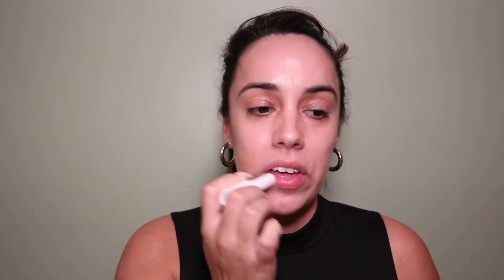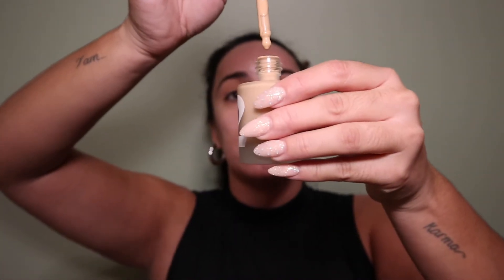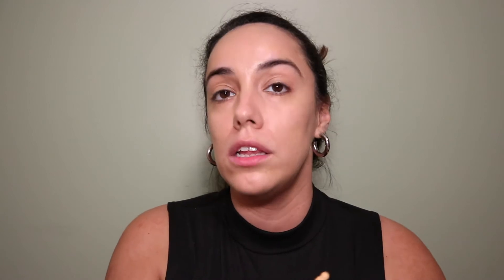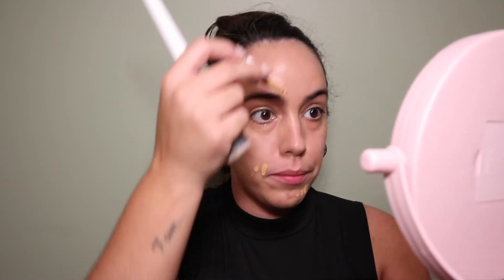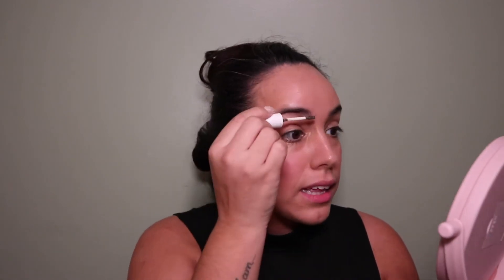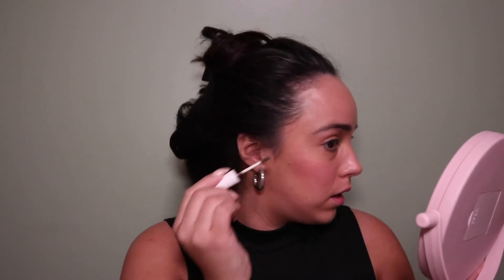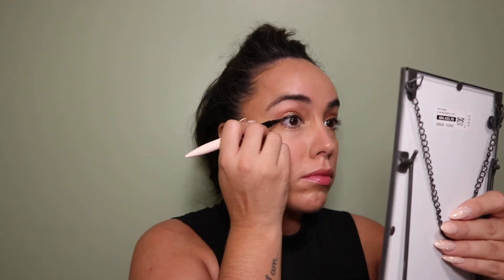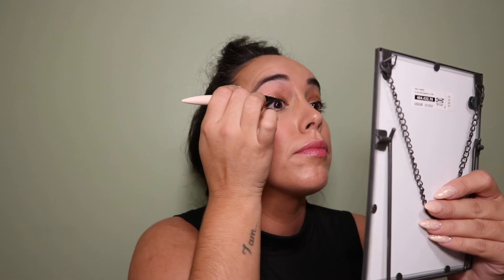MORPHE 2 FULL LINE W. NEW PRODUCTS: WATCH BEFORE YOU BUY!! Honest Review || It’s Irisselly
I'm sharing my honest feedback and review on Morphe’s new line MORPHE 2. All items used in video are listed below. Let me know your thoughts on MORPHE 2 in the comments!

♥ I purchased everything on my own at Ulta ♥

♥ NEW: Prep Polish Lip Scrub: Sweet Lips
♥ NEW: L Balm Lip Balm | Pink Big
♥ NEW: L Balm Lip Balm | Berry Blush
♥ The Sweep Life Brush Set
♥ Hint Hint Skin Tint Foundation | Hint of Toast
♥ Wondertint Cheek & Lip Mousse | FYP
♥ NEW: Brow Crush Tinted Brow Gel | Deep Brown
♥ Jelly Eye Shimmer | Woah
♥ NEW: Happy Glaze Lip Gloss | All Smiles
♥ Glassified Lip Oil | Shiny Dancer
♥ NEW: Gleamcatcher Illuminator | First Light

♥ Evening Look Added Items ♥
♥ Hint Hint Skin Tint Foundation | Hint of Almond as Concealer
♥ Hint Hint Skin Tint Foundation | Hint of Caramel as Contour
♥ Rare Beauty: Lip Souffle Matte Cream Lipstick | Strengthen
♥ Rare Beauty: Perfect Stroke Matte Liquid Liner | Black
♥ Anastasia Translucent Setting Powder

♥About Me ♥

Hi, It's Irisselly here! I am new to Youtube and I am hoping to be able to make you laugh, learn and love coming back hang out with me. From unbiased product reviews, fun tutorials, to more personal stories of perseverance... my channel will be just as I am, all-encompassing and hard to define. Hope we can become friends! xo, Irisselly

See you on Wednesday's!